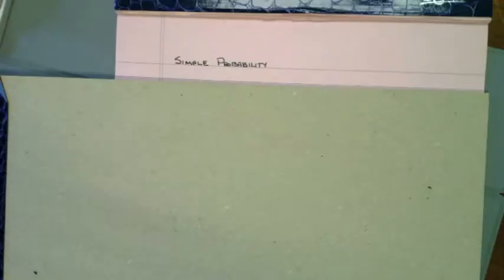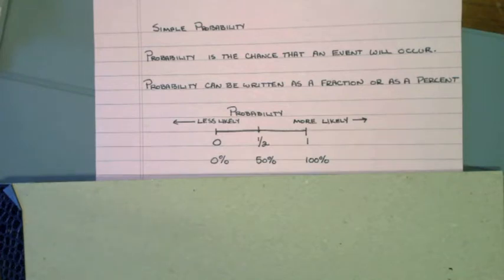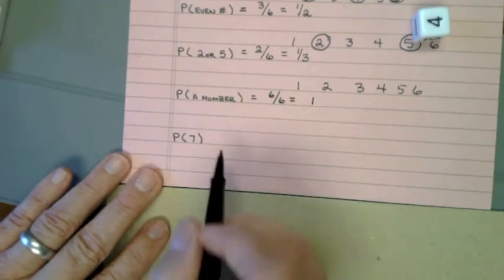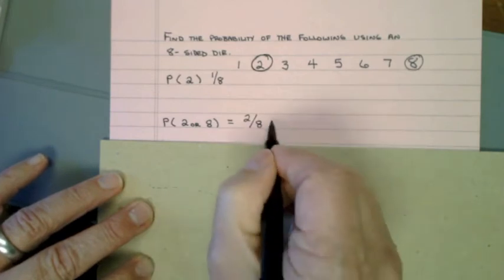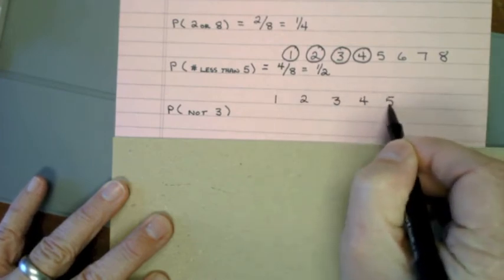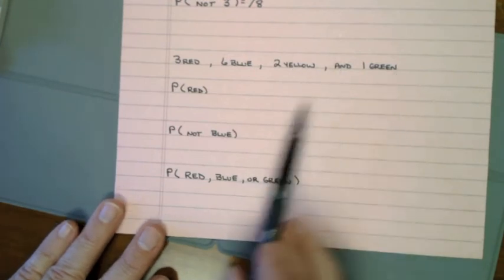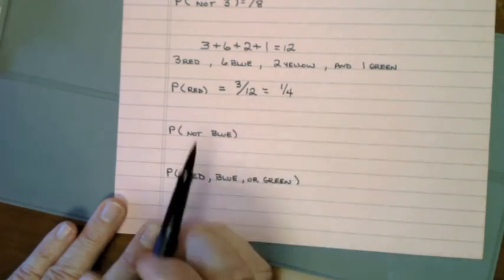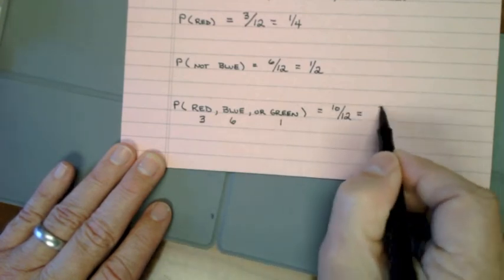Probability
How to find simple probability.